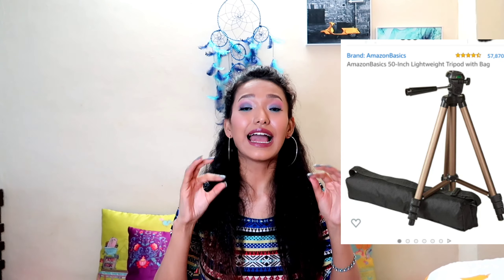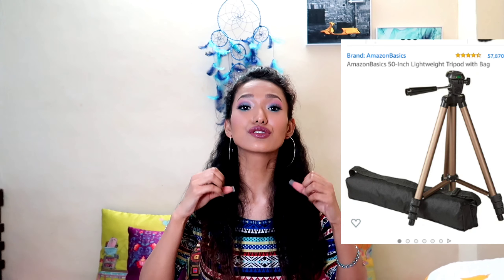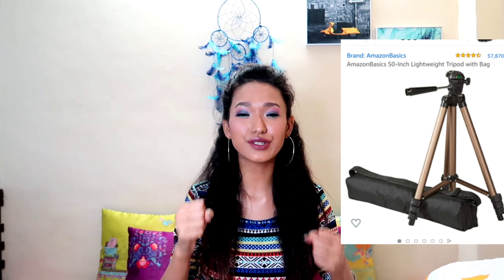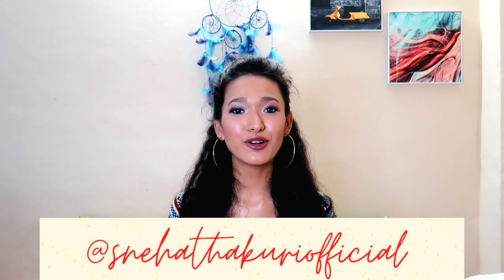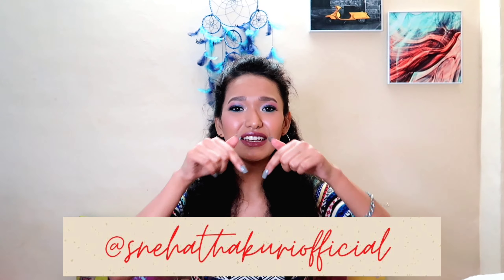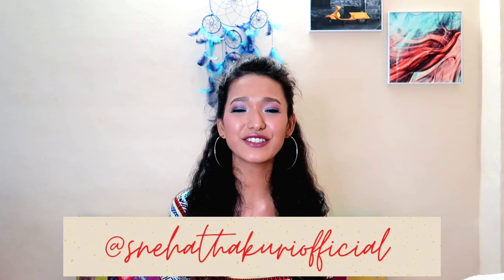Mini Amazon Haul | Yay 👍 or Nay 👎 | important equipments for a Beginner | Sneha Thakuri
Hey Sweethearts,
Today I got you all a mini Amazon Haul. with full of Equipments any Beginner can start with.
Hope you all will enjoy watching this.

Product details:

phone bracket holder

phone cover

pop socket

false eyelashes

About me:
Hello homies,
I am Sneha
I make YouTube videos in makeup, fashion, skincare, reviews in a very informative way. Hope you will enjoy my content..
Come along with me and enjoy the journey.

The products used in this video is purchased by me.